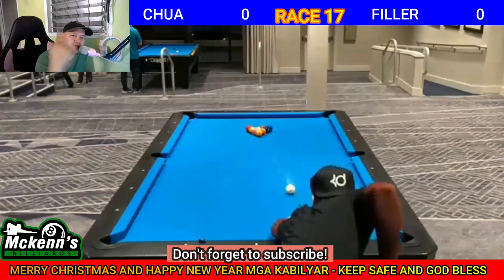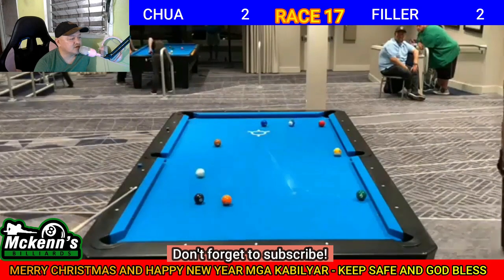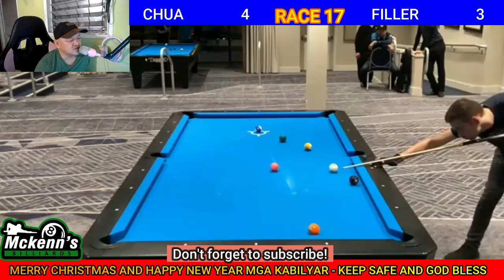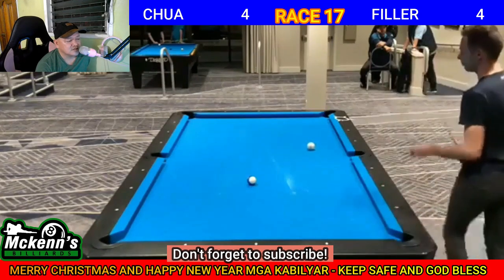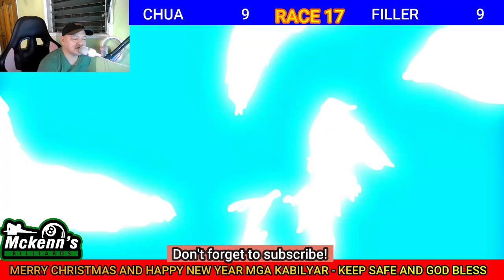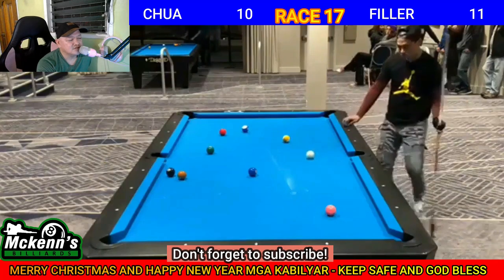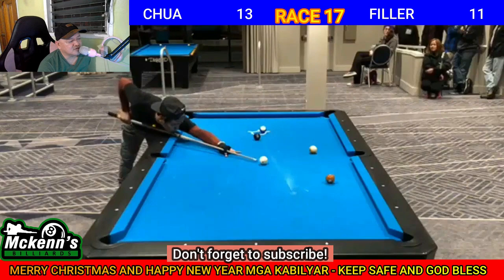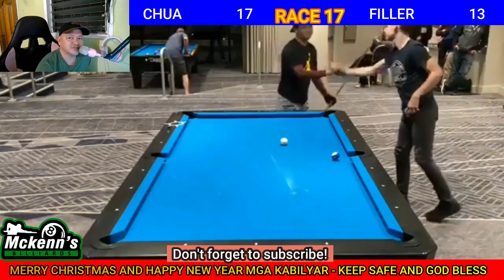VLOG#316: MONEY GAME - PINAHIRAPAN NI JOHANN ANG WORLD CHAMP & US OPEN CHAMP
VLOG#316: MONEY GAME - PINAHIRAPAN NI JOHANN ANG WORLD CHAMP & US OPEN CHAMP - JOHANN CHUA(PHILS) VS JOSHUA FILLER - FASTRACK COMMENTARY